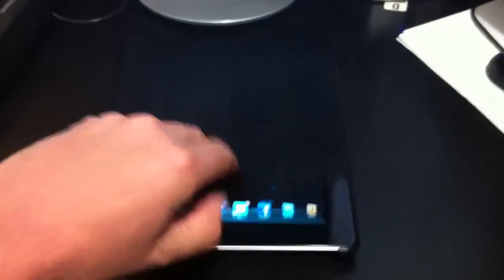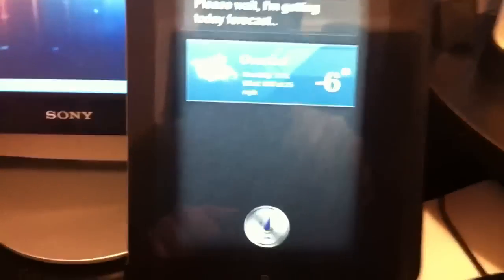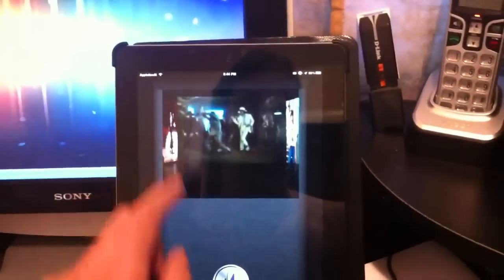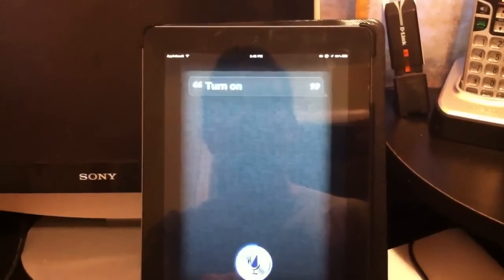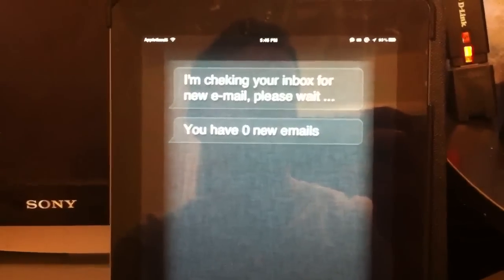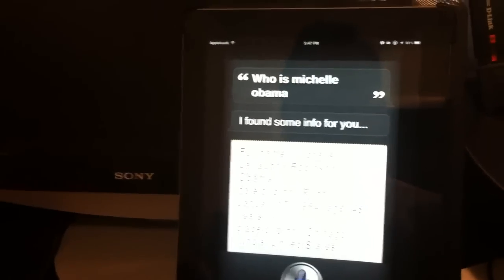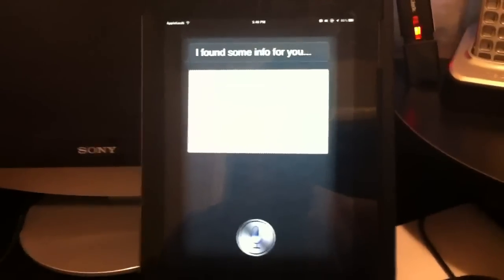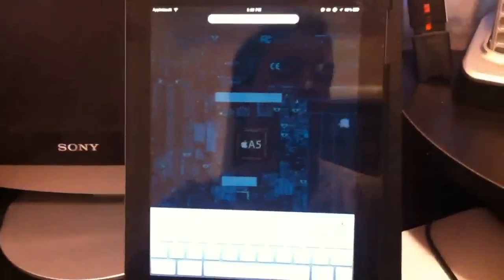NEW 2012 ( SARA ) SIRI ASSISTANT CLONE RUNNING ON IPAD 2 NO PROXY SERVERS OR 4S KEYS NEEDED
• Show image from URL = The image from URL
• Play music from URL = Play Music from URL
• Open URL = Open URL
• Open Music/iTunes app = Open iTunes
• Search music & play = Play 'we will rock you'
• Open app = Open 'App name' ("open Angry birds")
• Call = "call Mom"
• Call number = "call 911″
• Search and display place near here = "coffee near me"
• Fetch RSS = "read bbcnews" (Enter RSS Feed in settings)
• Show weather = "weather in Florida tomorrow"
• Show movie list = "movie on HBO"
• Show movie schedule = movie schedule on HBO
• Direction to place = Direction to my wife's home
• Send SMS = Text Martin
• Exchange rate = exchange dollar to pounds
• Toggle system function (e.g. Bluetooth, 3G,..) = Turn on wifi
• Check email = Say "The New Email"
• Translate text = translate i love you to Spanish